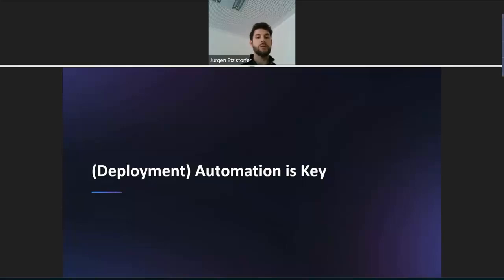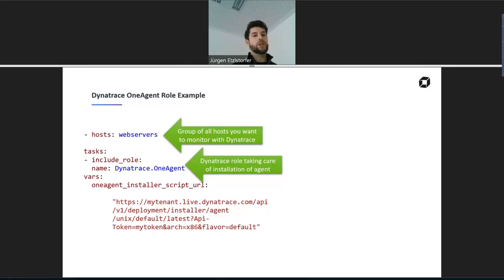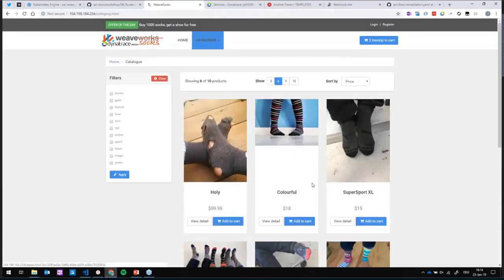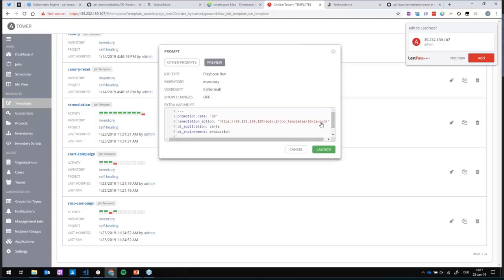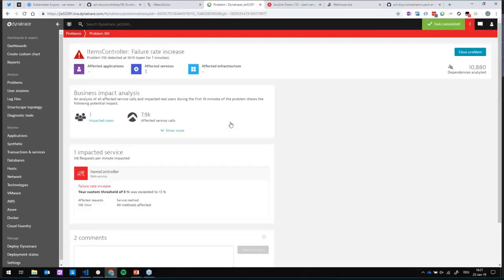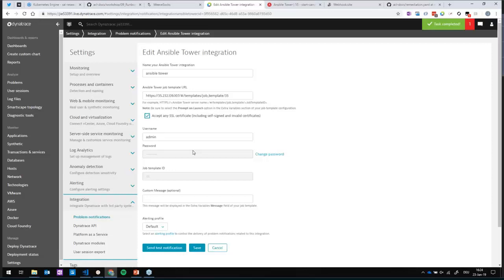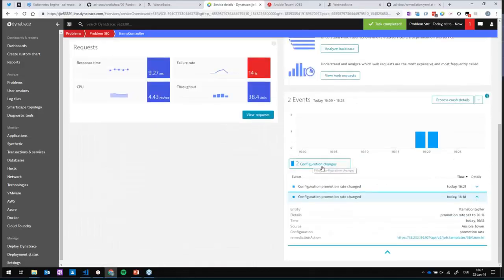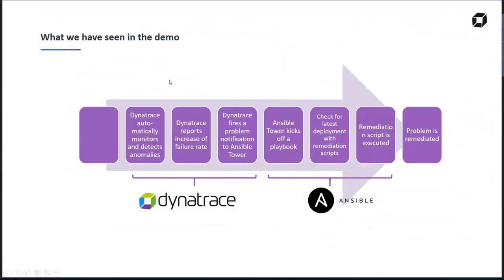Deployment Automation and Self-Healing with Dynatrace & Ansible (Short Version)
Deployment Automation and Self-Healing with Dynatrace & Ansible.